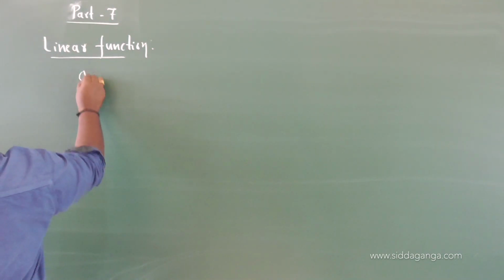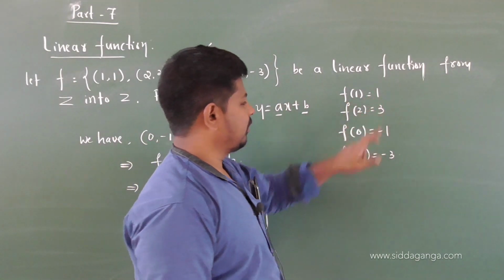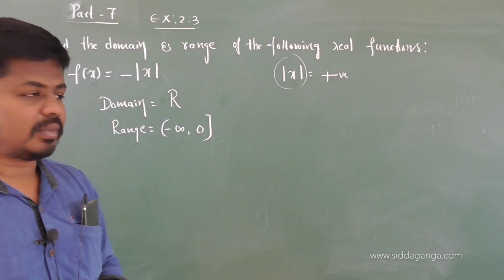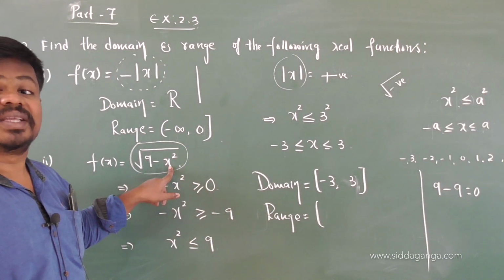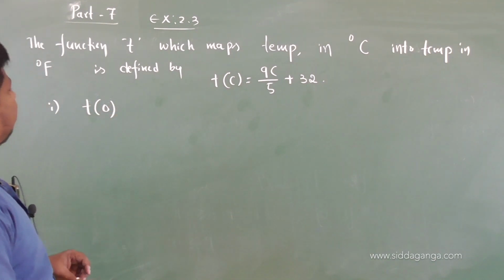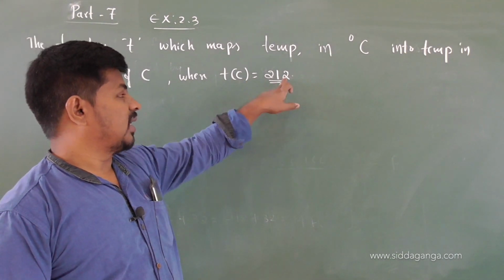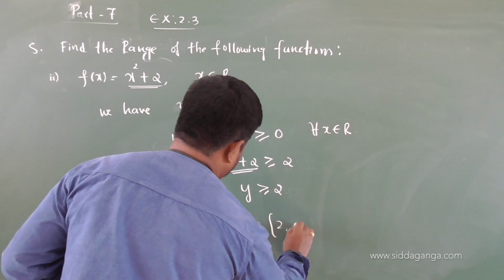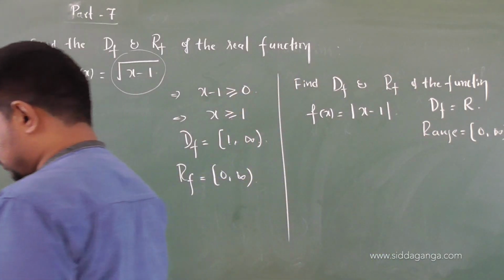1PUC - MATHEMATICS - RELATIONS AND FUNCTIONS - PART 7